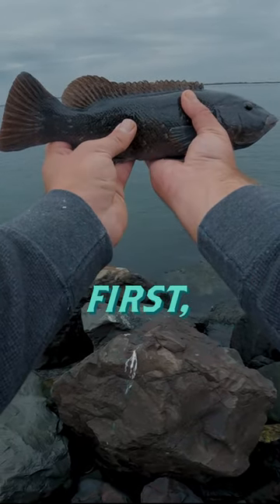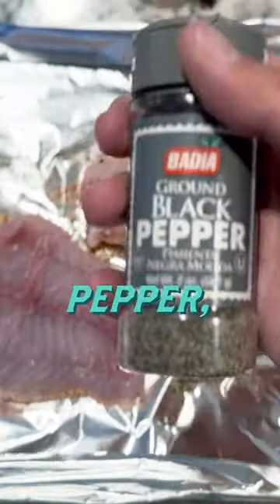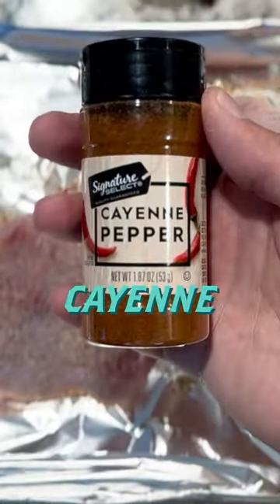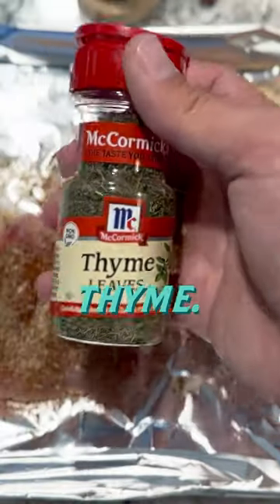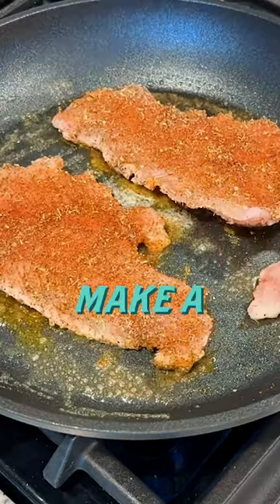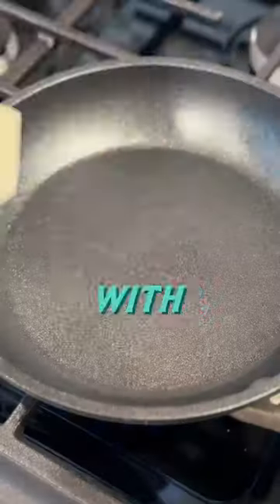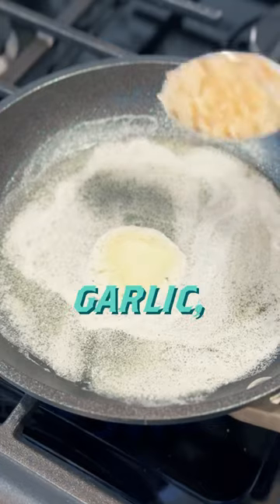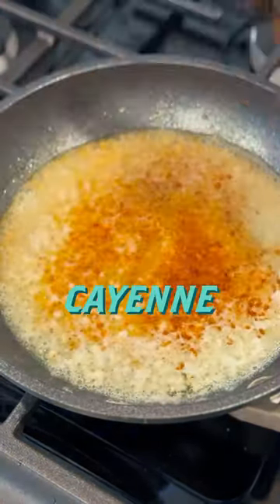How to Cook Blackened Tautog (Spicy and Zesty Recipe in 30 Seconds)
In this quick video, I show you how to make a delicious blackened Tautog. This fish (also known as blackfish) makes for delicious table fare and adding the spicy, garlicy, and lemony flavors takes it to a whole new level. Check out the full catch and cook on my channel!

Blackened Tautog Recipe:
1. Season the fish with the following–
-Salt
-Pepper
-Onion powder
-Cayenne
-Oregano
-Smoked paprika
-Garlic powder
-Thyme

2. Evenly distribute the spices to cover the filet completely

3. Add butter to a hot pan and place the filets in the pan.

4. Cook for around 3 mins per side. You should see the seasoning start to char.

5. While the fish cooks, make the sauce. In a small pan or pot, add about 1 tablespoon of butter. Let the butter melt, then add in a tablespoon of minced garlic. Mix the garlic in until aromatic. Then, squeeze half of a lemon into the pan. Add cayenne, smoked paprika, and Old Bay. Mix together and let simmer to thicken on a low heat.

6. Remove filets from pan, drizzle the sauce on and enjoy!